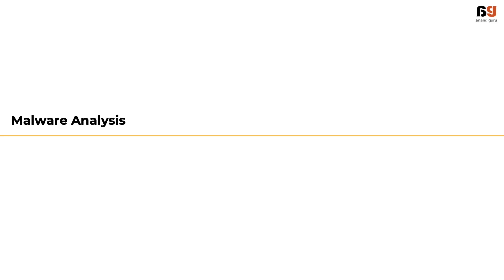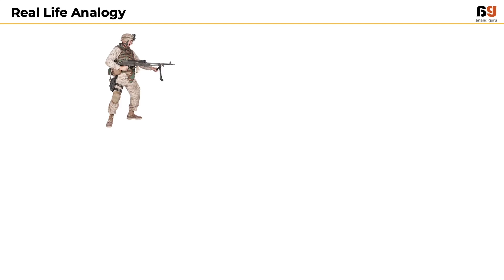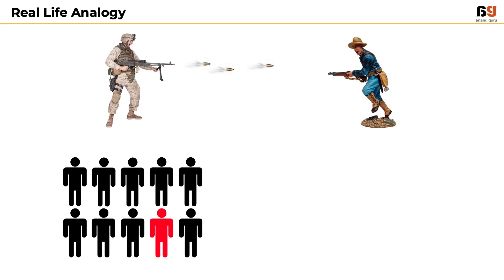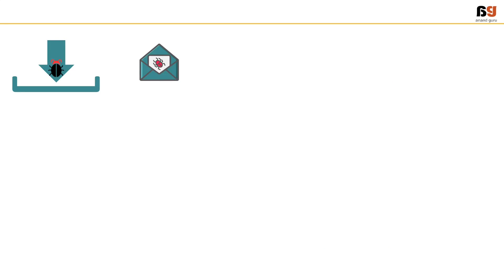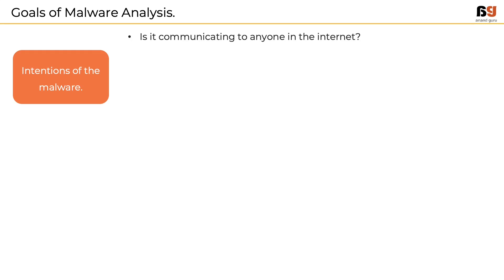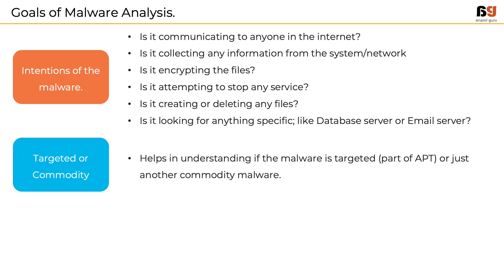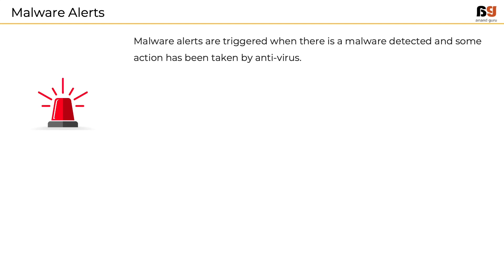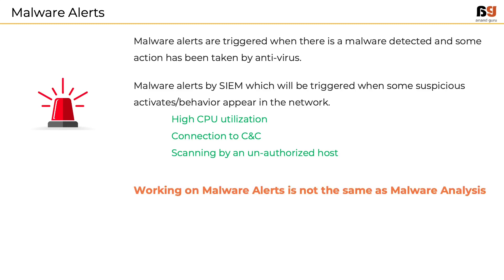SOC Experts - Anand Guru - Malware Analysis - 13 What is Malware Analysis